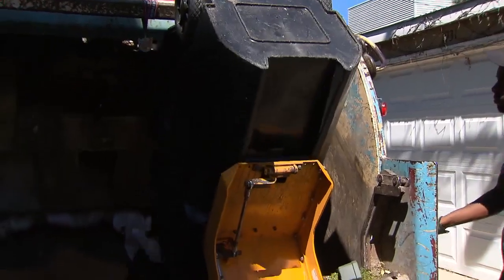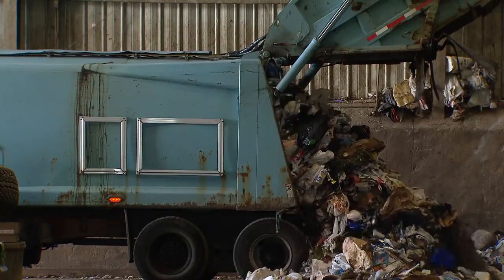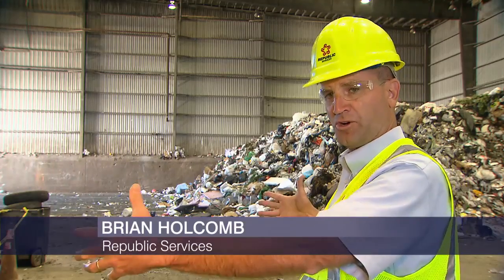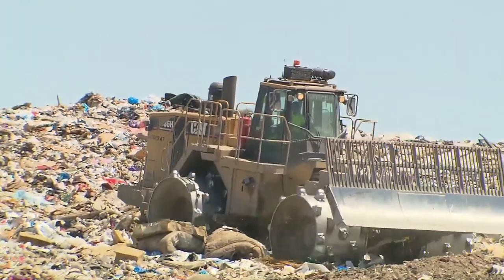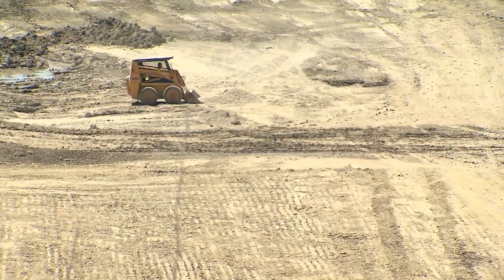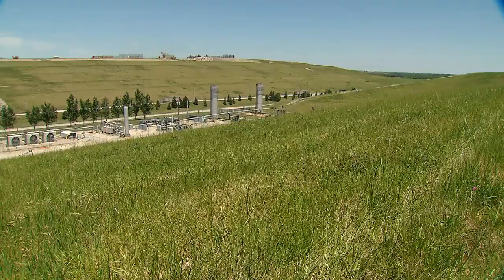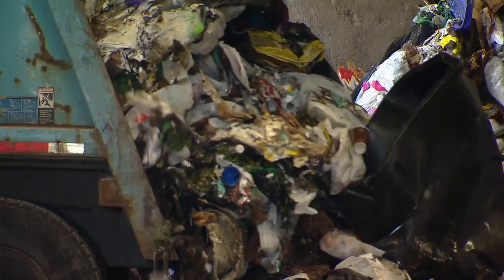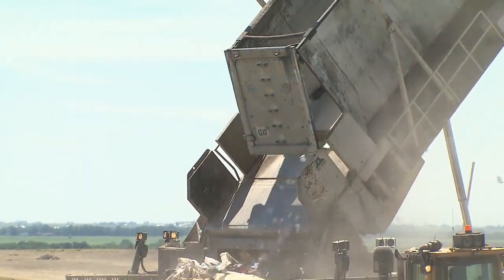Where Does Chicago's Garbage Go? • 2017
Chicagoans dump more than 800,000 tons of garbage into their black city garbage bins every year. We wanted to find out what happens to all that garbage once it leaves the alley, so we followed the trail out to landfills the city uses and found them to be far different than the old city dump.